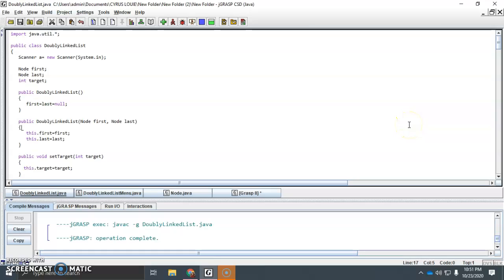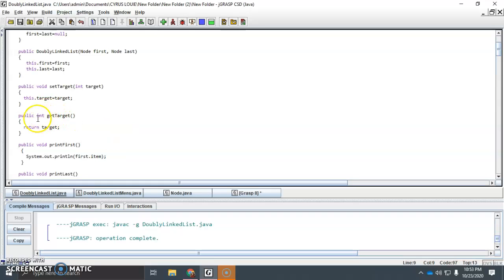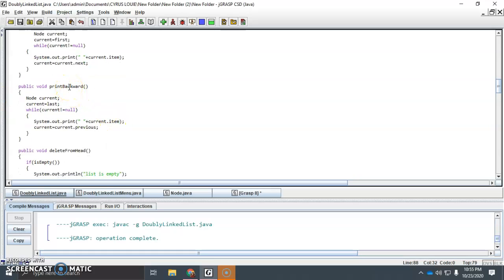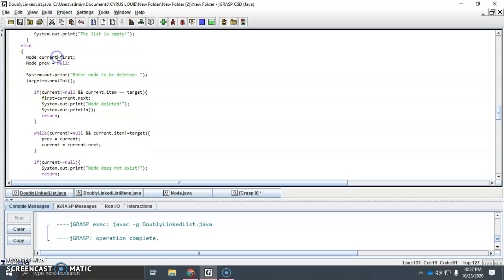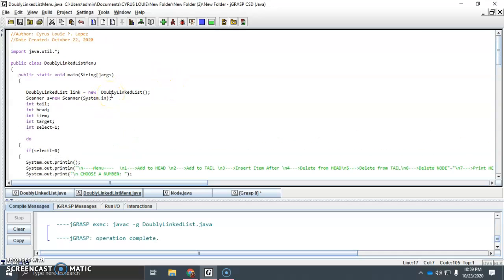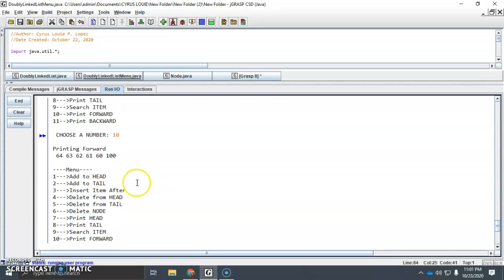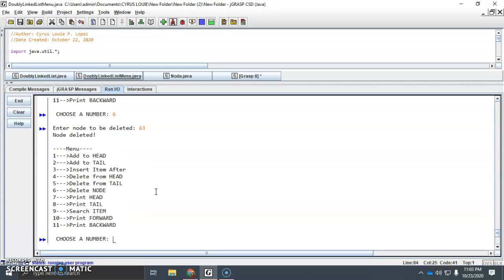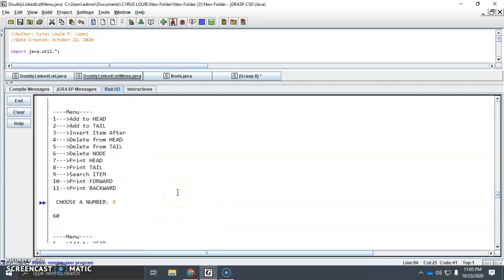Menu Based - DoublyLinkedList